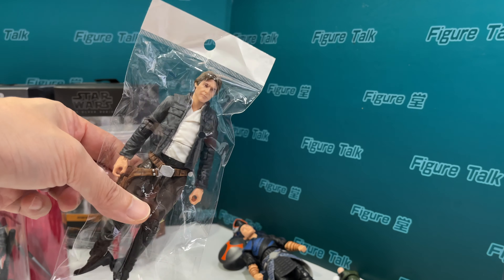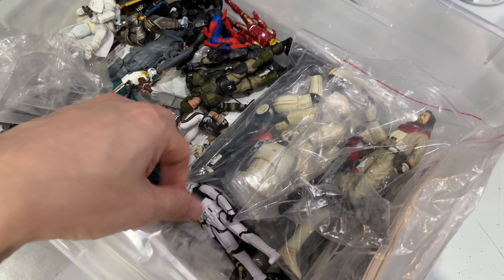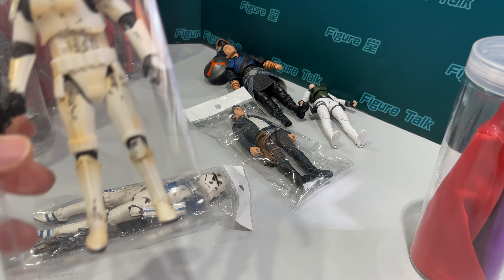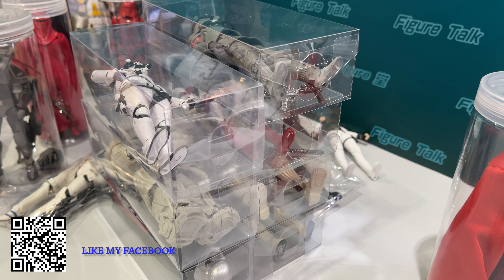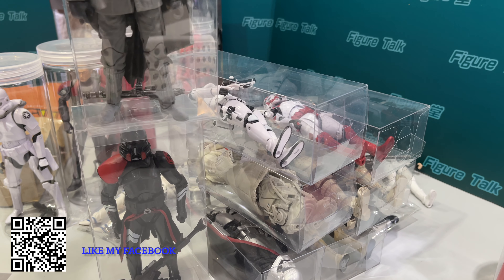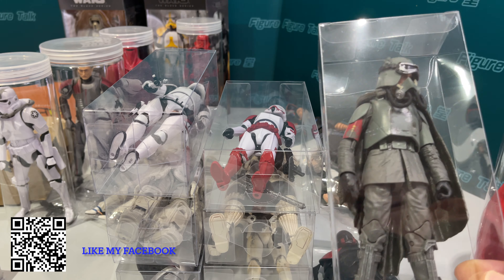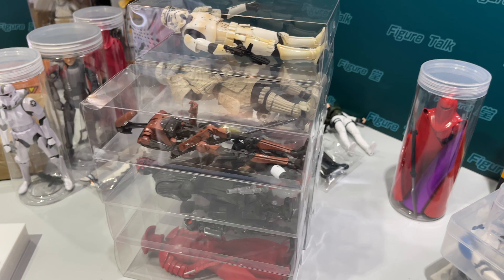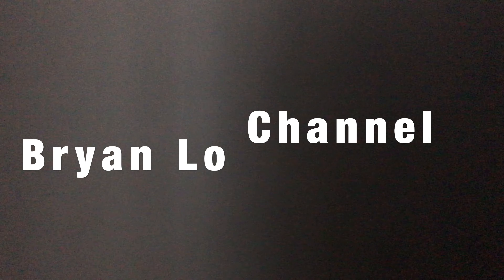Figure Talk 110 Storage Plastic Case for Star Wars Black Series / 6 -7 Inch Figure / Marvel Legends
Plastic Storage Cases to store my collection of Star Wars or other 6-7 inches figures, is the best way to keep all the figures well-protected. To avoid them from paint drops, bended accessories and part,  loosing parts, etc. It's also a very cost-effective way to use these PET cases with pretty low budget.  And our collection could be stored in an organized and tidy way.  It's easy to set up a figure library which is easy to track and locate figures and to store them in an orderly manner with these transparent retangular cases. The figures we collect could be in better shape , after long time storage.
This is my 2nd solution to display, store and transport my collections. Hope it helps!

Directed by: Bryan
Program host: Bryan
Edited by: Bryan
Produced by: Bryan

My team and company cater solutions for collectible manufactory, distribution and marketing.